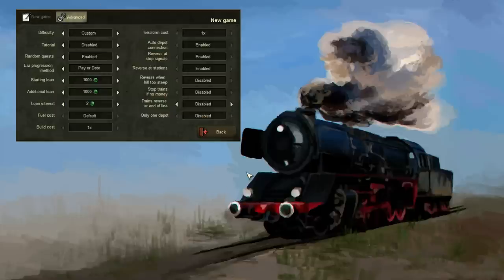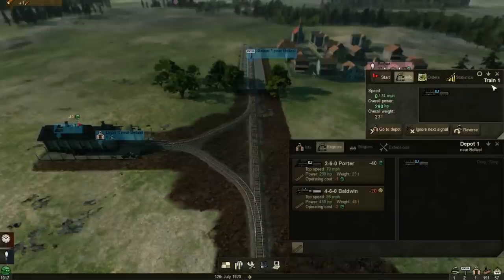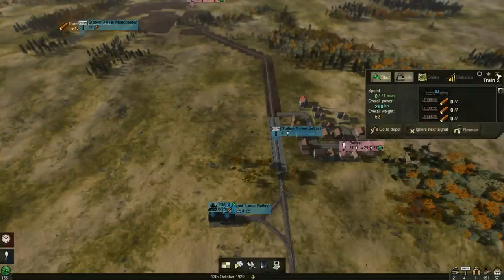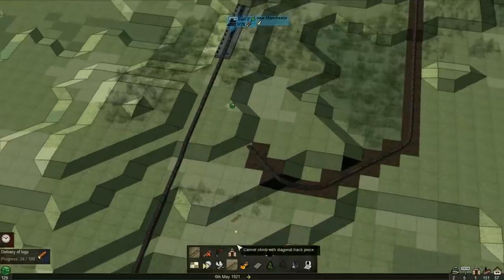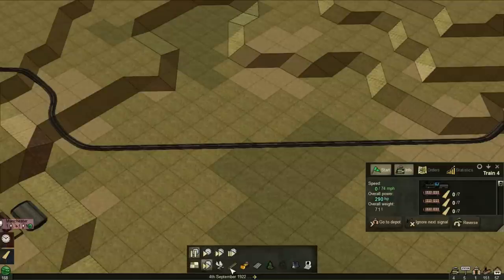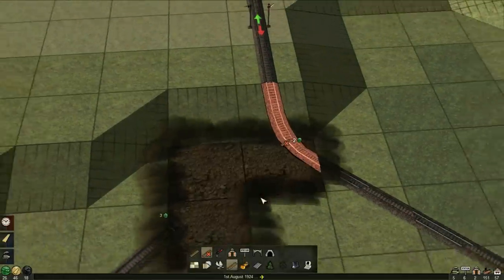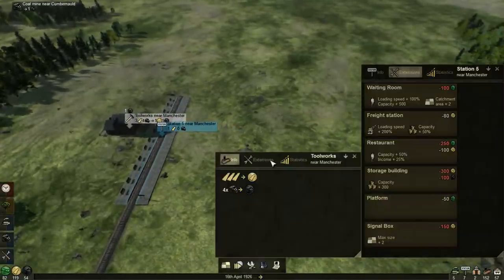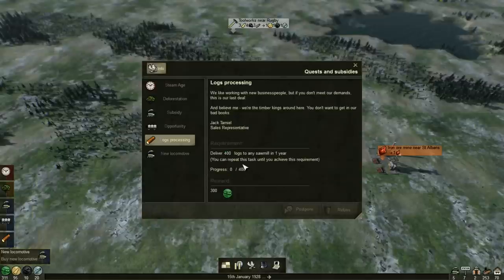Let's Try: Mashinky - A transport strategy game about trains.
Snail Mail:
P3A 4S8